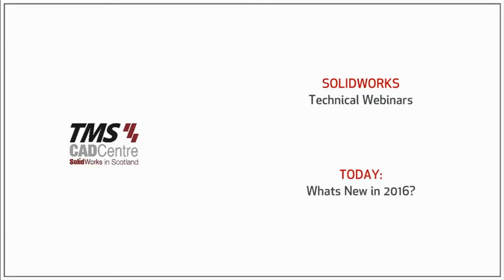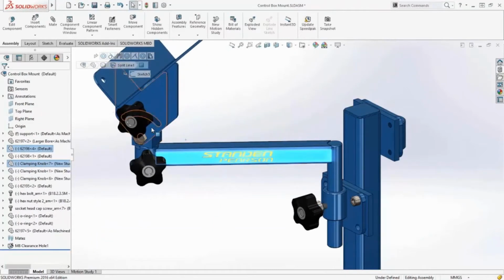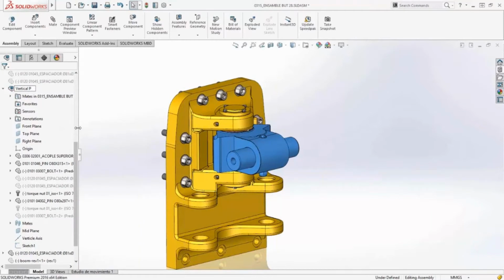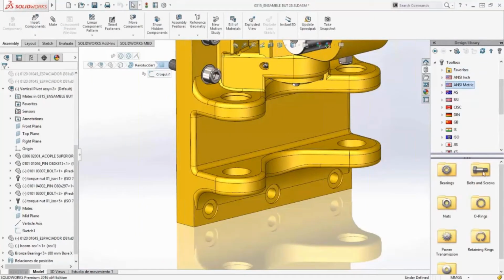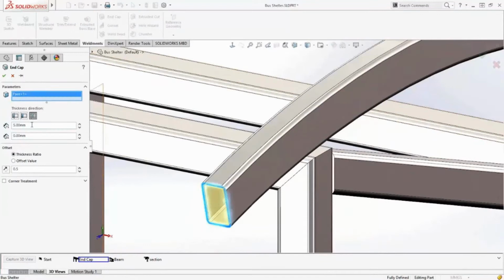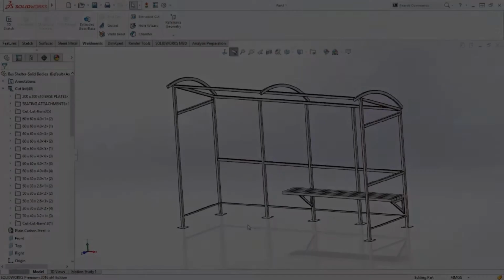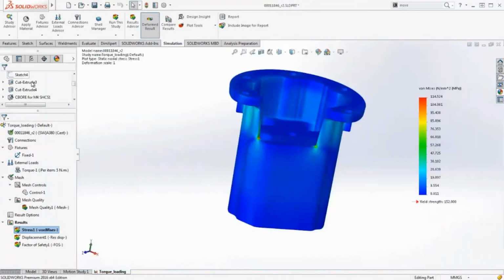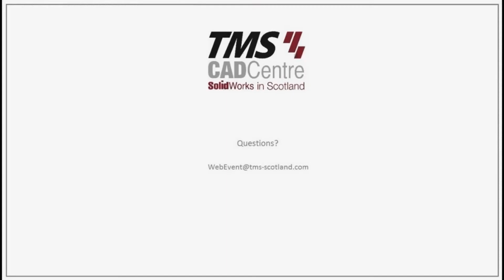2015 12 04 10 29 SOLIDWORKS 2016 is here (part 2)!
SOLIDWORKS 2016 Intro (part 2) from TMS CADCentre SOLIDWORKS in Scotland